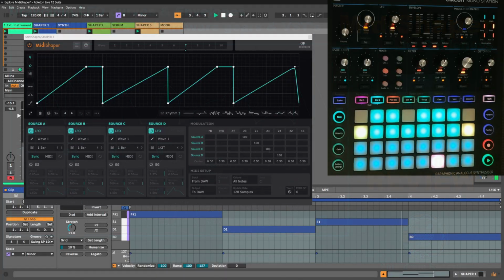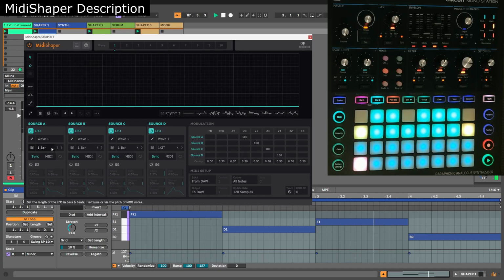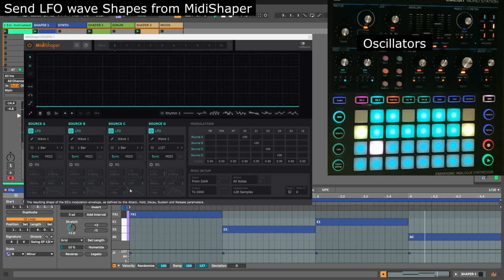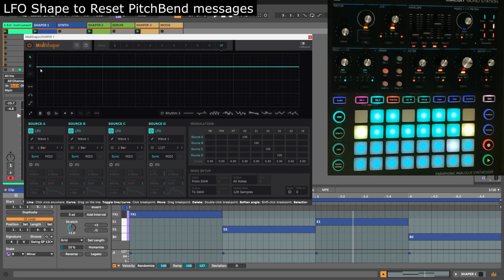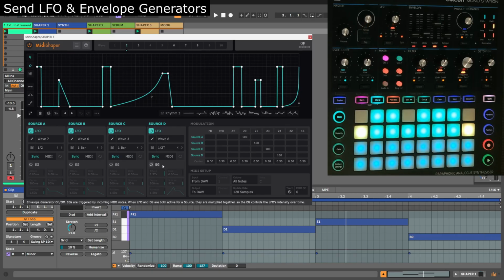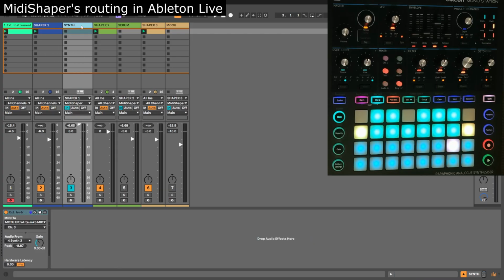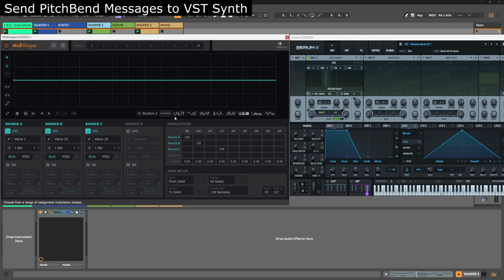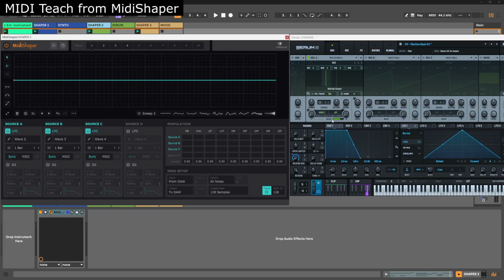MidiShaper by Cableguys - Review & Tutorial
Control Hardware & Software Synths with "MidiShaper" from Cableguys

00:00 Intro
00:17 Description
03:45 MidiShaper & Hardware Synth
04:39 Hardware Synth's "MIDI Chart"
05:58 Chosen Parameters
06:13 Send LFO wave Shapes
08:27 LFO Shape to reset CC messages
08:42 Reset PitchBend messages
08:52 Activate all LFO Sources
11:41 Send LFO & Envelope Generators
12:36 Send EG to Synth's Filter
13:19 Send LFO & EG to Synth's Filter
13:31 Adjust the "Center" parameter
14:21 MidiShaper's routing in Ableton
16:20 MidiShaper & VST Synth Routing
17:08 Send PitchBend Messages to VST
17:50 Send Rythmical LFO to PitchBend
18:16 Send Mod Wheel messages
19:22 MIDI Learn a parameter in SERUM 2
19:55 MIDI Teach from MidiShaper
22:41 Tweaking MidiShaper's Parameters

Recorded @ Shieldrum Records by Jideh 🌊🌱🌟🌪️🔥
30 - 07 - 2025